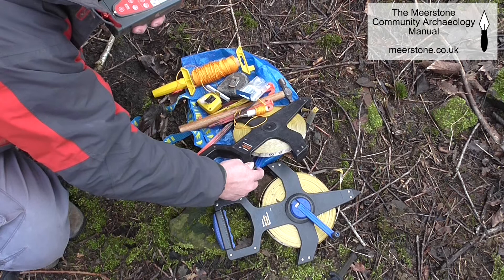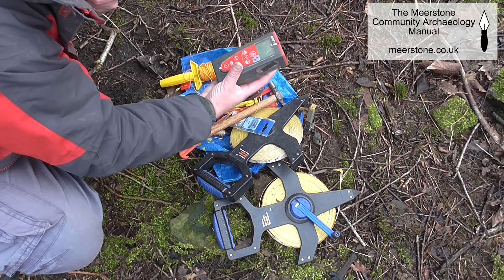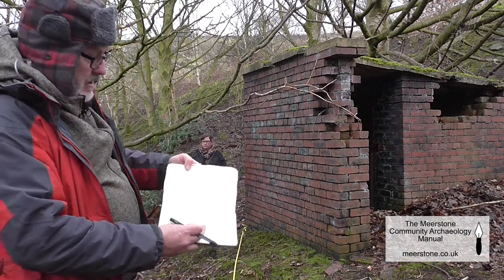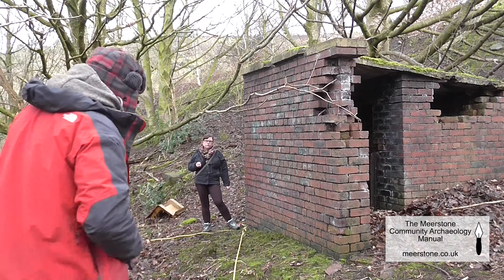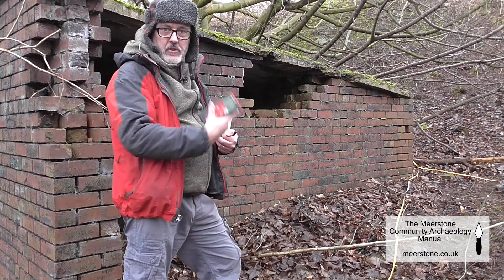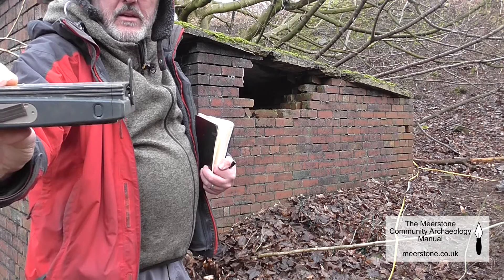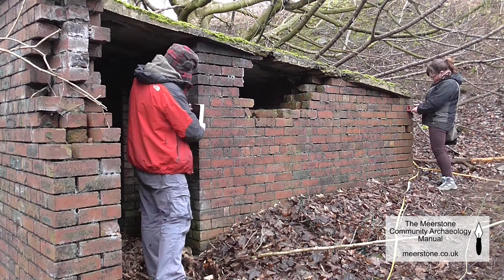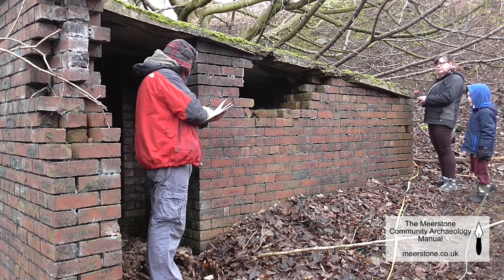Basic Building Recording - Part 1 The Survey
Basic building recording for Community Archaeology using annotated sketches. Part 1 of 2.